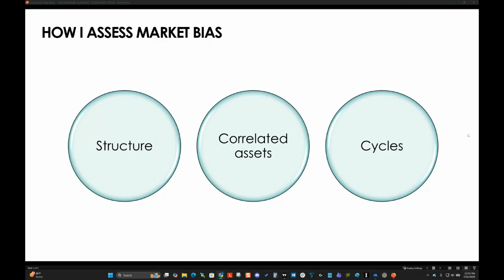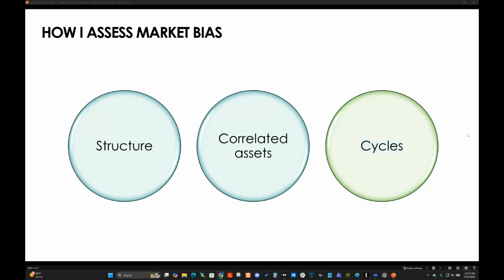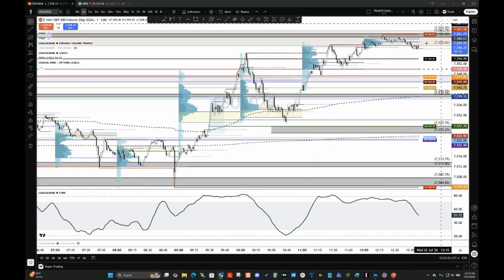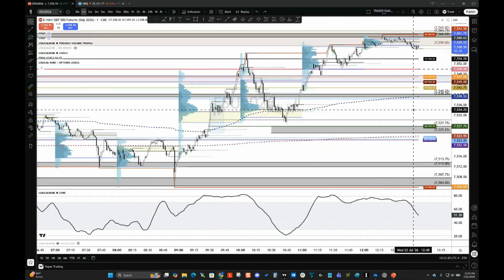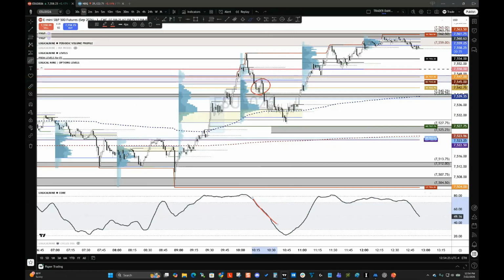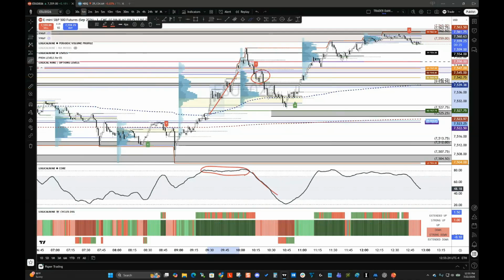How I Assess Market Bias With Cycles Analysis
In this video, I explain how I assess market bias using cycles analysis — one of three methods I rely on, alongside structure and correlated assets.

What you'll learn:
- Why I prefer to trade in line with market bias, and only fade the market when a bias shift looks probable
- How the slow cycle line (part of my core tool) reflects the market cycle on a higher timeframe — roughly 5x to 10x the chart timeframe
- How to read bias from the slope of the line when it's between thresholds, and what it means when price pulls back instead of following
- How sustained moves above or below the thresholds while moving sideways confirm a clear bullish or bearish bias
- How a bias shift signal forms when the line crosses back through a threshold from an extended position
- A live walkthrough on ES September futures, July 22, 2026, where this tool flagged five bias shifts in a single session

Key takeaway: cycles analysis gives a read on higher timeframe bias, but bias shift signals are never traded blindly — they're always weighed against other factors like structure.